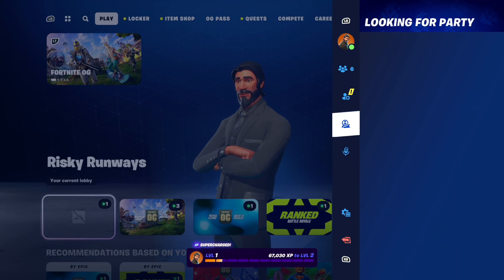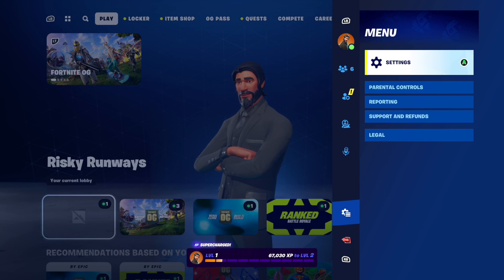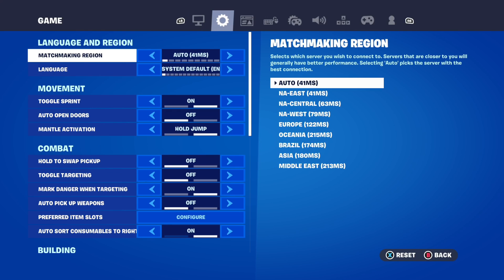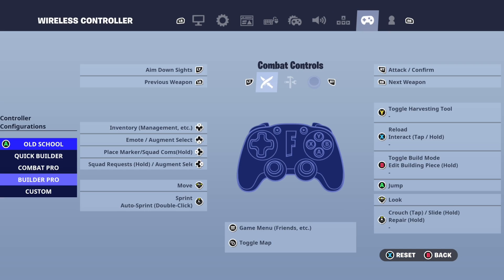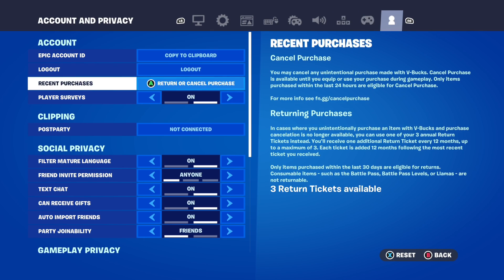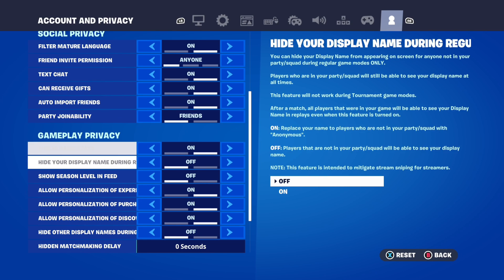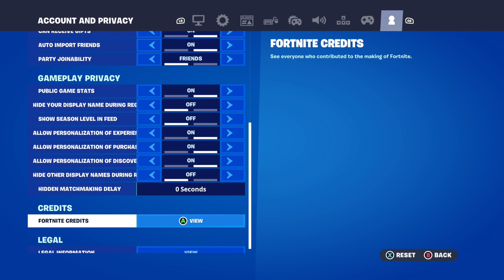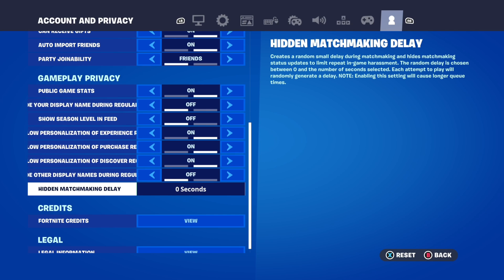How to Turn ON or OFF Hidden Matchmaking Delay in Fortnite OG (Quick Method)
To turn on or off the hidden matchmaking delay in Fortnite, follow these steps:

Launch Fortnite and enter a game.
Press the Escape key on your keyboard to open the Menu.
Click on Game.
Scroll down to the Matchmaking Region section and click on the Matchmaking Delay option.
Toggle the Matchmaking Delay option to turn it on or off.